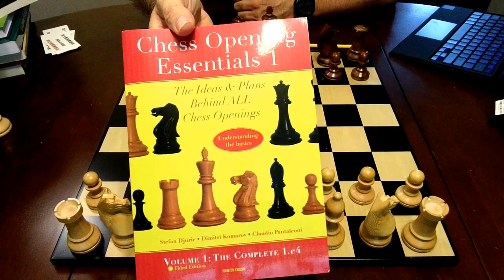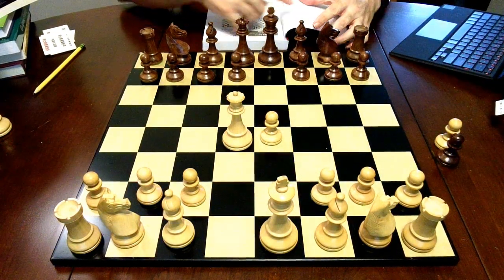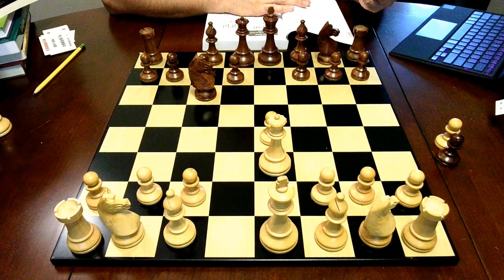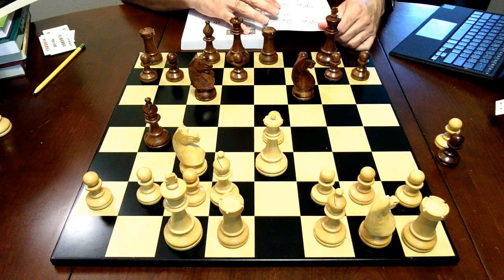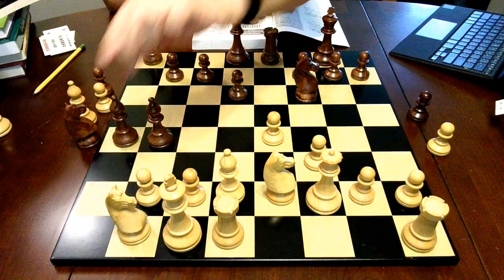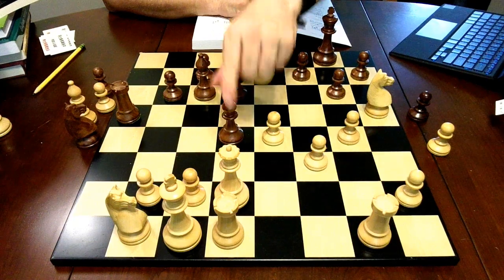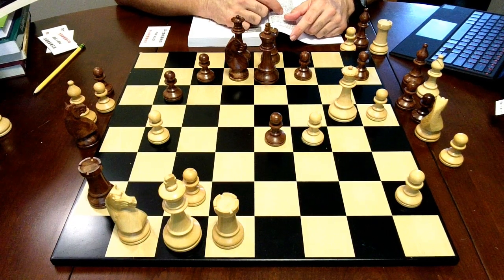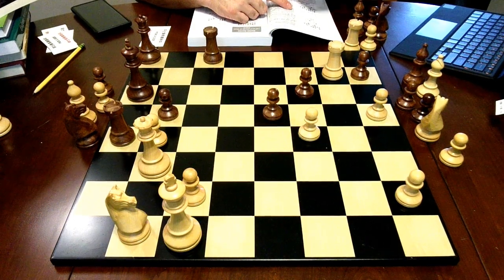Chess Opening Essentials vol. 1 - 1. e4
Most chess opening books are either too detailed or too shallow. Chess Opening Essentials has exactly the right balance and is an accessible primer and a reference book at the same time. It gives a flavor of how every opening works and points at the various middlegame plans that apply after the opening has ended.